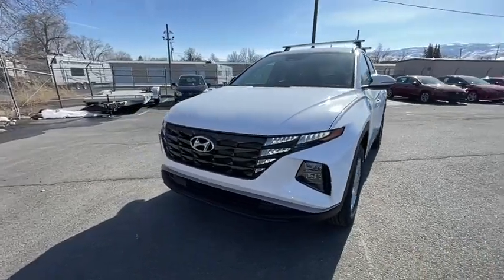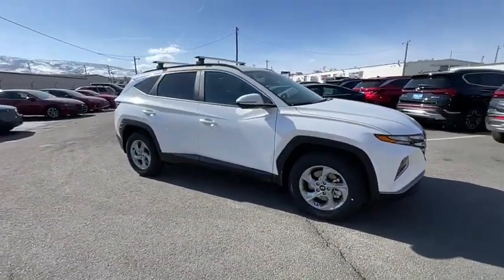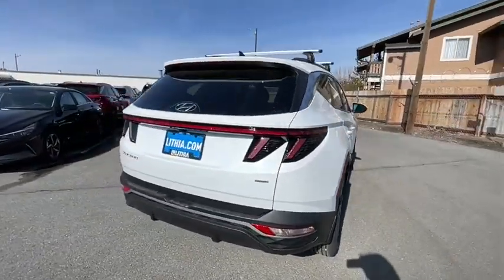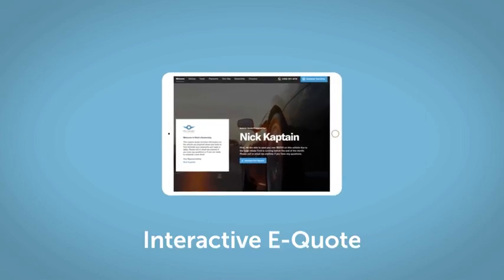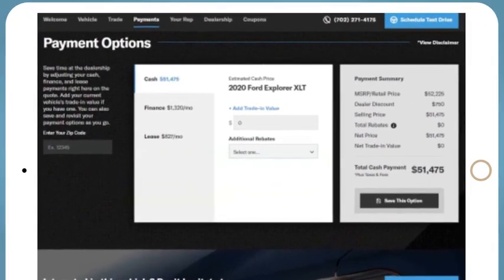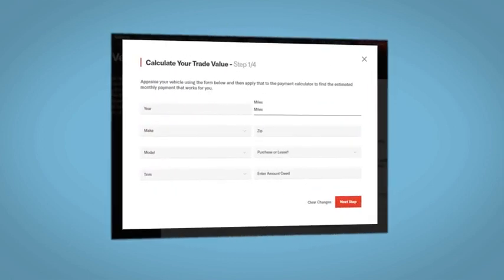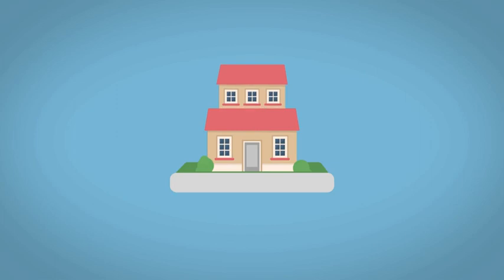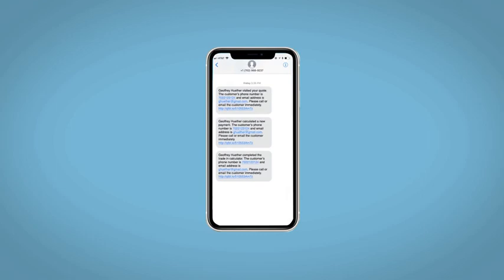2023 Hyundai Tucson Reno, Carson City, Northern Nevada, Sacramento, Roseville, NV PH223142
SERENITY WHITE PEARL New 2023 Hyundai Tucson SEL AWD available in Reno, Nevada at Lithia Hyundai of Reno. Servicing the Carson City, Northern Nevada, Sacramento, Roseville, NV area

Heated Seats Blind Spot Monitor Hands-Free Liftgate Smart Device Integration Remote Engine Start iPod/MP3 Input Back-Up Camera. FUEL EFFICIENT 28 MPG Hwy/23 MPG City! SERENITY WHITE PEARL exterior and GRAY interior SEL trim CLICK NOW! KEY FEATURES INCLUDE: All Wheel Drive Power Liftgate Heated Driver Seat Back-Up Camera Satellite Radio iPod/MP3 Input Onboard Communications System Aluminum Wheels Remote Engine Start Smart Device Integration Hands-Free Liftgate Blind Spot Monitor Cross-Traffic Alert Apple CarPlay Lane Keeping Assist Rear Spoiler MP3 Player Keyless Entry Privacy Glass Remote Trunk Release. OPTION PACKAGES: ROOF RACK CROSS RAILS CARPETED FLOOR MATS. Hyundai SEL with SERENITY WHITE PEARL exterior and GRAY interior features a 4 Cylinder Engine with 187 HP at 6100 RPM*. EXPERTS ARE SAYING: Great Gas Mileage: 28 MPG Hwy. VISIT US TODAY: Lithia Hyundai of Reno sells new Hyundais certified pre-owned Hyundais and used cars trucks and SUVs! We have excellent finance options as low as 0% on select models in addition to all avilable Hyundai incentives and rebates! We also specialize in second chance financing! We are located in Northern Nevada at 2620 Kietzke Ln. Our hours are Monday-Saturday 8: 30am - 8pm and Sundays 10am - 6pm. 100% customer satifaction is our priority! Price does not include $449 Dealer doc fee taxes and license fees. Price contains all applicable dealer incentives and non-limited factory rebates. You may qualify for additional rebates; see dealer for details.